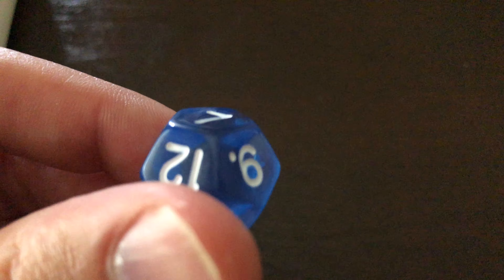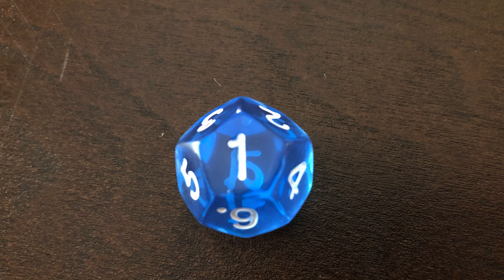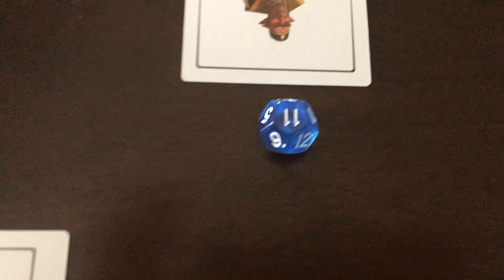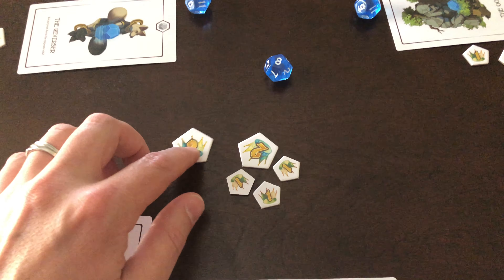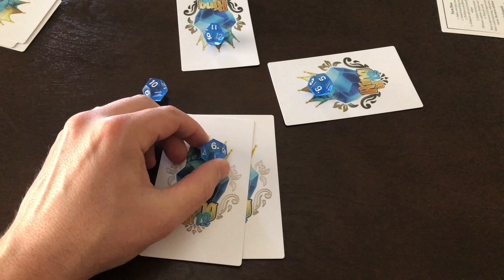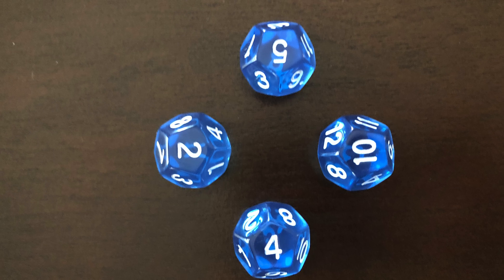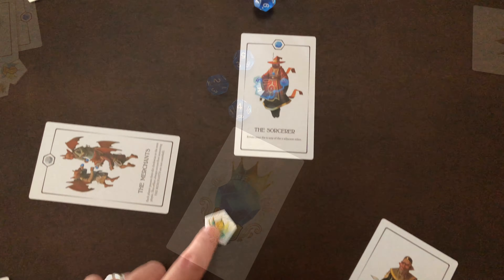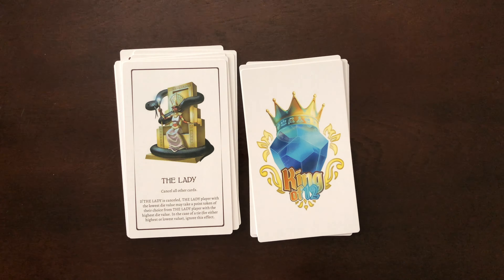King of 12 - Review - Boardgame Brody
Everything you do in King of 12 is about getting the most points, but doing it differently than all other players. King of 12 is published by Corax games and localized to the USA by Lucky Duck Games.